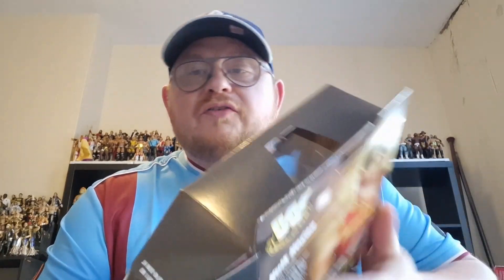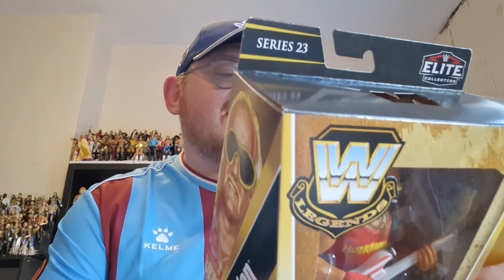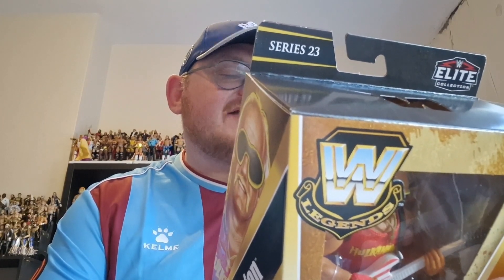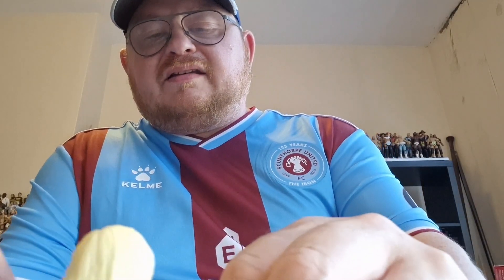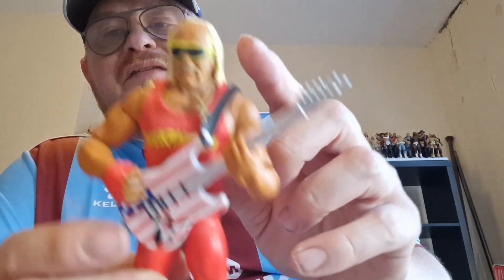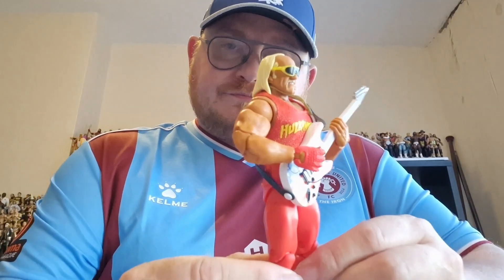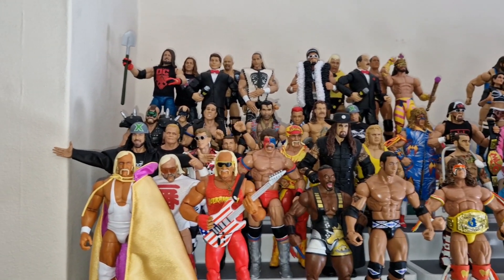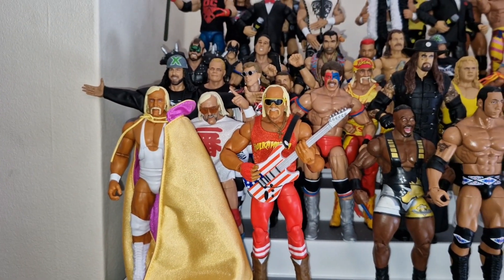Action Figure - Mattel Elite Legends Series 23 Hulk Hogan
Straight from the music video of Real American we have Hulkamania running wild